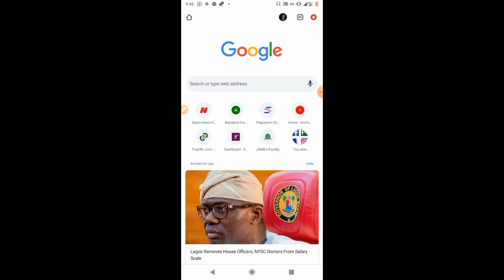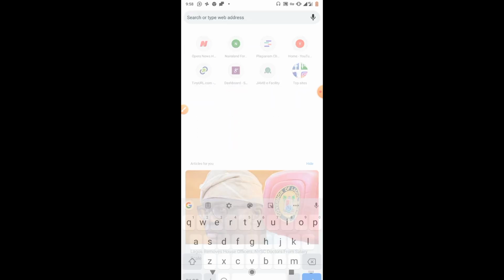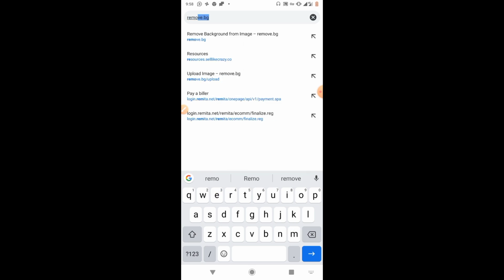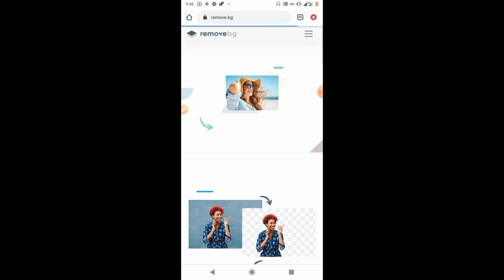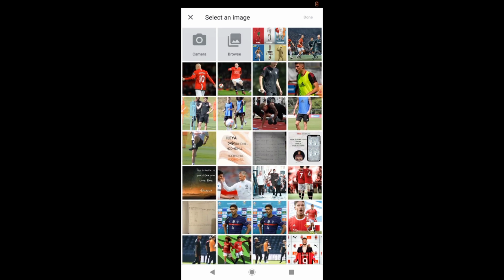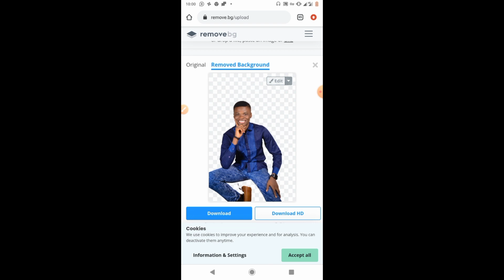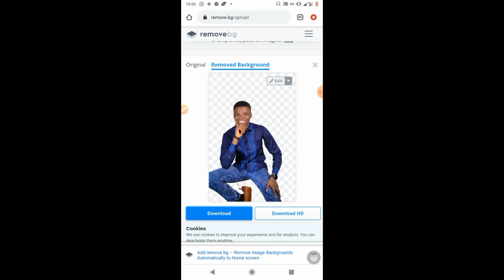HOW TO REMOVE BACKGROUND BEFORE DESIGNING || MOBILE DESIGN TRAINING BEGINNER MUST KNOW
how to remove a background of picture designer must know